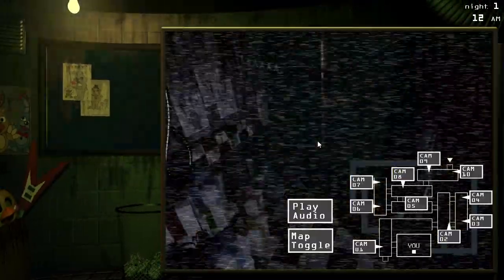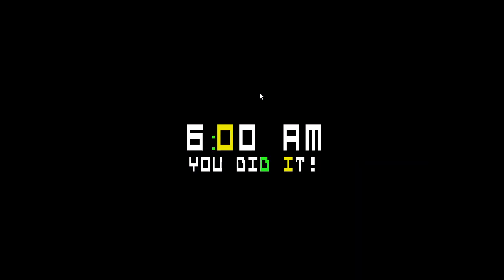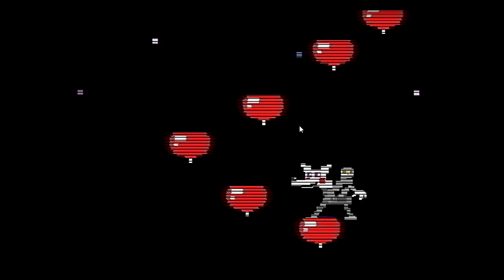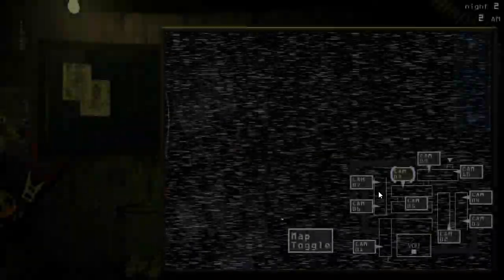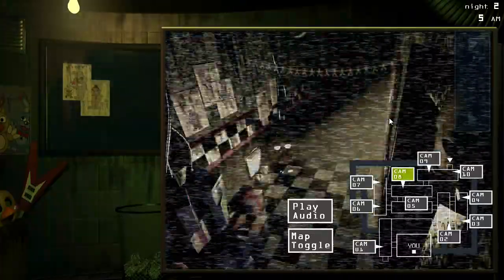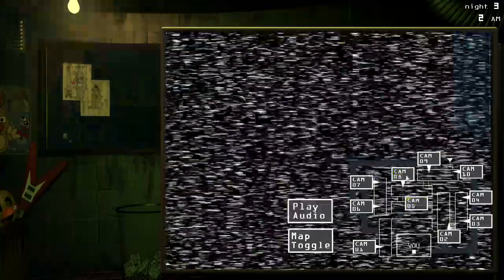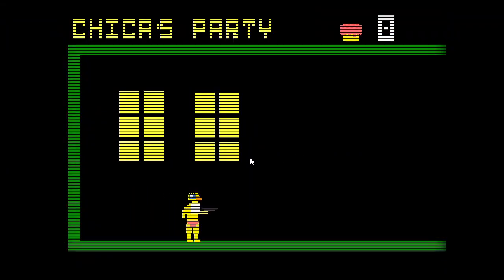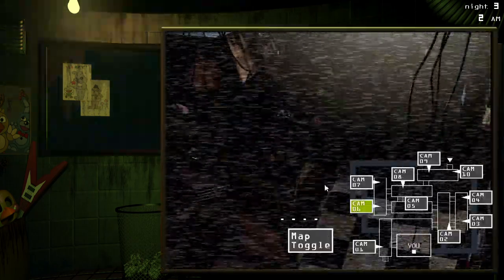getting the good ending